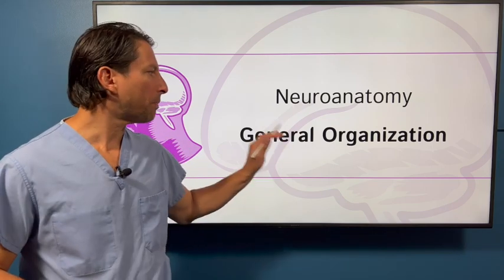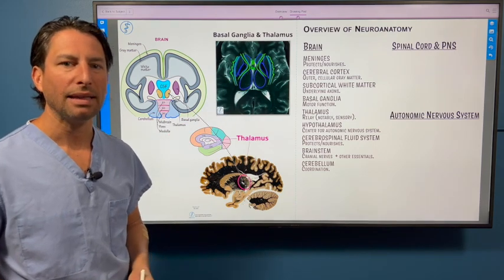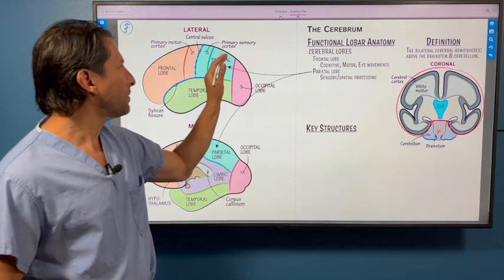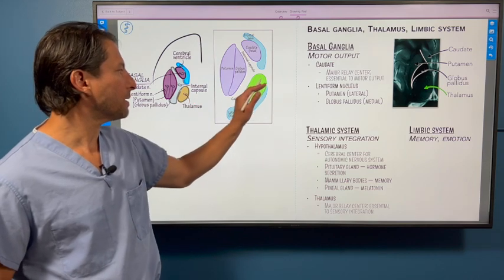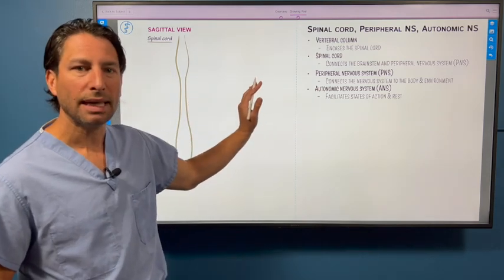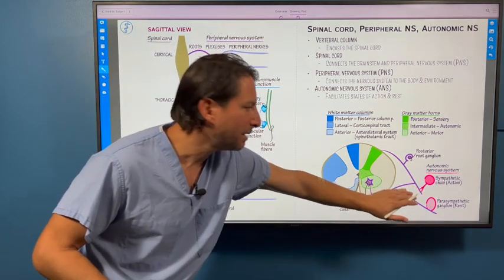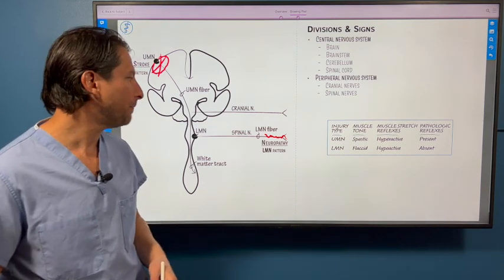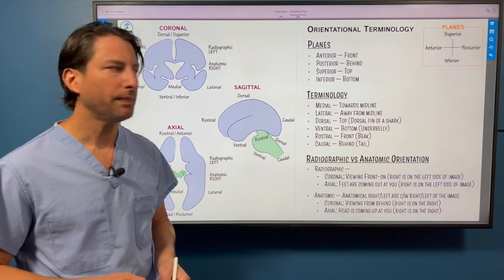general organization 540